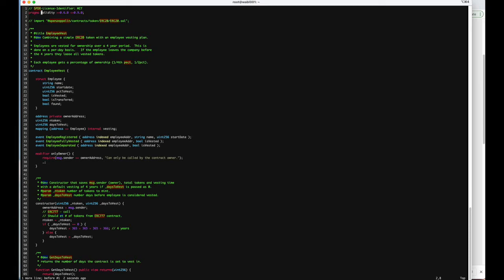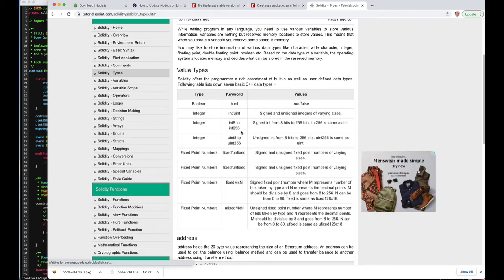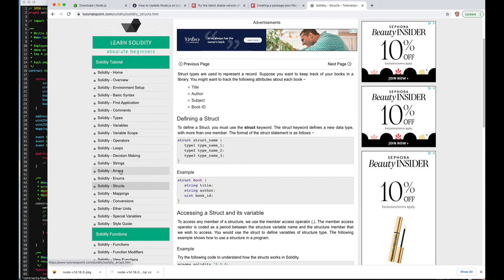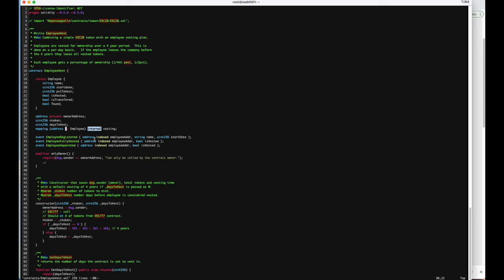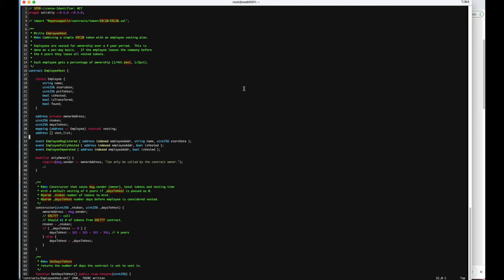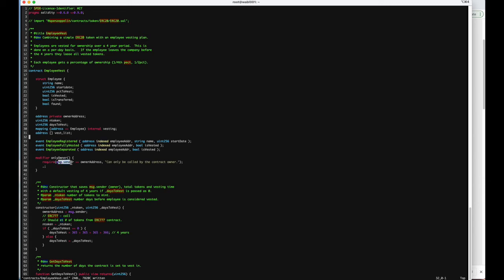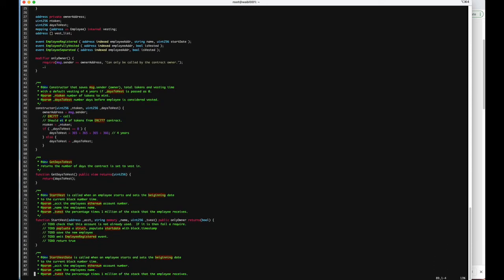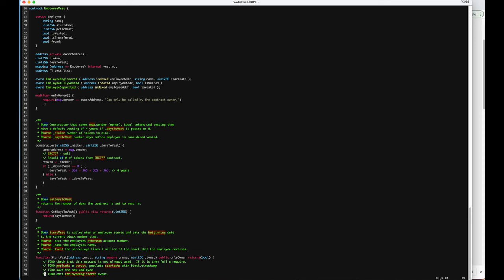4010 L15 pt6 vesting contract walkthrough